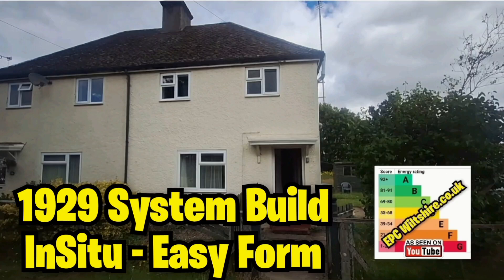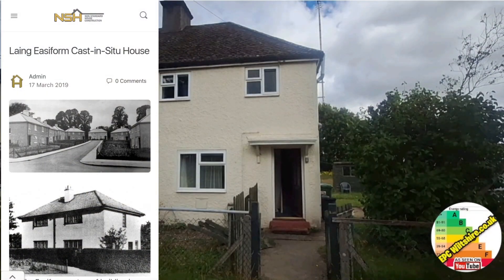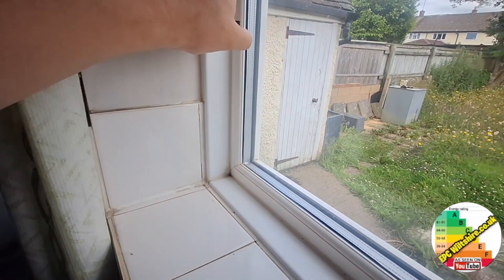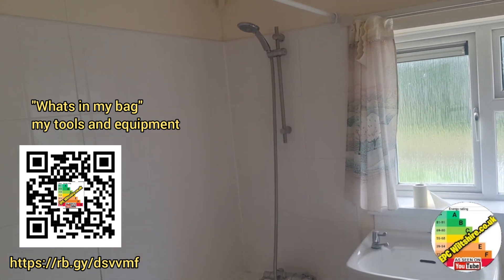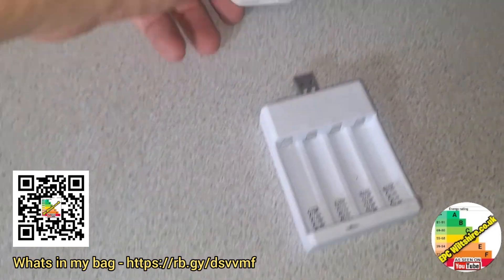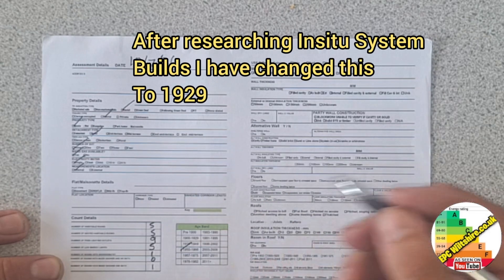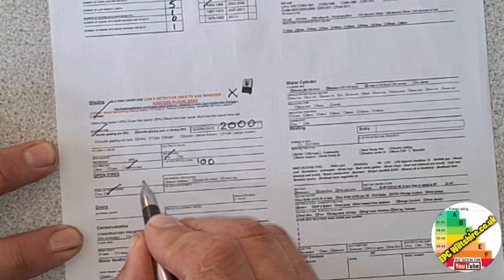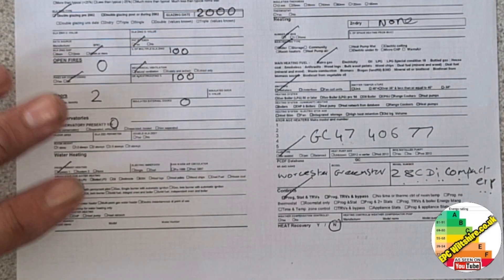EPC on a InSitu Laing Easiform System Build 1929 House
EPC on a InSitu Easyform System Build PRC House

What's in my bag - EPC Related equipment I carry

The Easiform system, developed by John Laing plc, uses cast-in-situ concrete construction. Starting in 1919, about 5,000 houses were built before WWII, and 85,000 more from 1946 to the early 1970s.

**Features and Variations:**
- Adaptable design for various accommodations
- Over 25 types, including houses, flats, and maisonettes with different architectural options
- Robust structure with cast-in-situ walls

**Construction Phases:**
1. **1919 to mid-1920s:** Solid 8-inch thick clinker concrete walls (approx. 2,100 houses)
2. **Mid-1920s to 1945:** Cavity walls with outer dense gravel aggregate and inner clinker aggregate concrete, connected by wall ties
3. **Post-1945:** Thicker, reinforced walls with materials like limestone quarry waste or Lytag

**Structural Details:**
- Floor and roof loads supported by the inner skin of the external walls
- Outer walls with stone-dashed render
- Timber joist/board floors with bituminous felt-wrapped joist ends
- Cavity construction for party walls

Easiform houses are known for their durability and structural stability.

Selling ?  GetAgent helps you pick the best estate agents You can get £150 if you use this link. Give it a go today!

EPC Equipment
Best Ladders For EPC inspections - I have  a few of these of the ys and wont have any thing else to do my surveys

Damp Meter

Best Laser Measurer for doing EPCs I have 2 of these and they havent dropped a beat and I have been using them for 13 years highly recommend also the batteries last for ages 2 x AAA

USB Battery Charger for my lazer measure

Kodak AAA Batteries
Further reading I found useful whilst training - understanding housing defects